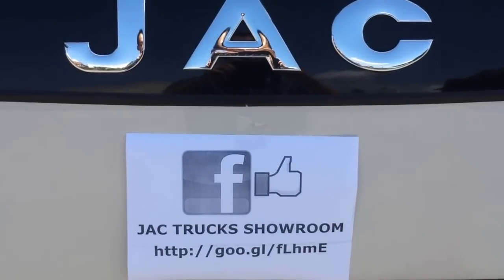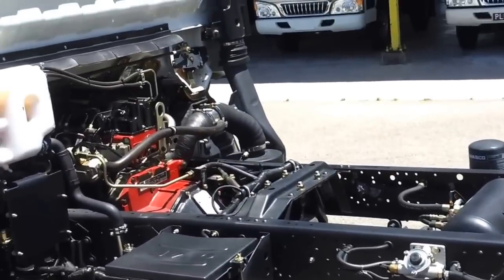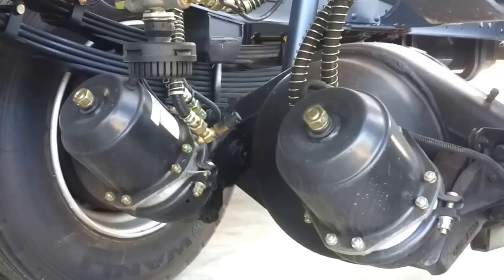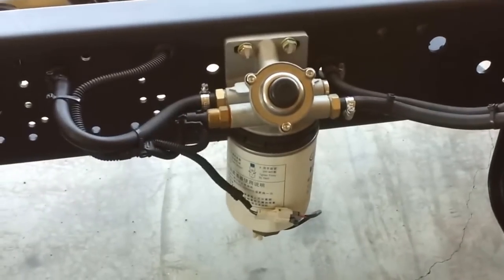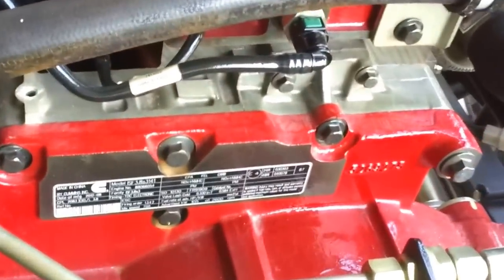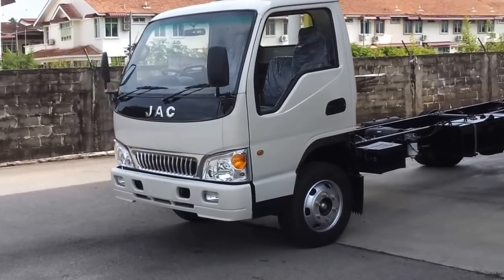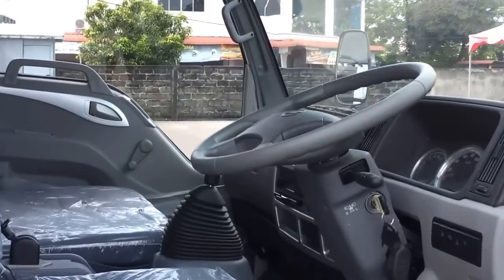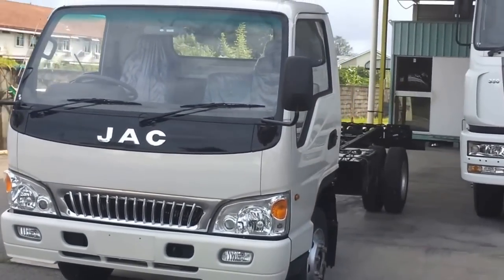Introduction to JAC HFC1061K5P 5,000KG Light Truck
Introduction to JAC HFC1061K5P 5,000Kg Light Truck that was sold at Malaysia. In this video, we will try to highlight all the truck specification one by one for your more understanding.

Make / Model: JAC HFC1061K5P
Engine Model: Cummins ISF3.8s3141
Cubic Capacity: 3,757 c.c
Max Horse Power: 102kW (143P.S)@2,600 r.p.m.
Max Torque: 450 @ 1,200 - 2,200r.p.m

This video was created and uploaded for JAC Trucks Showroom.
for more info.